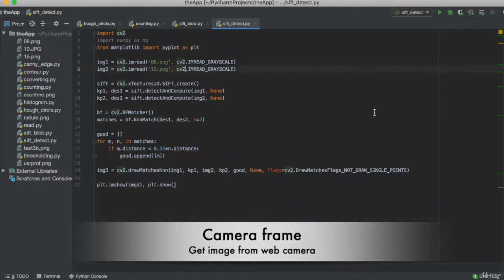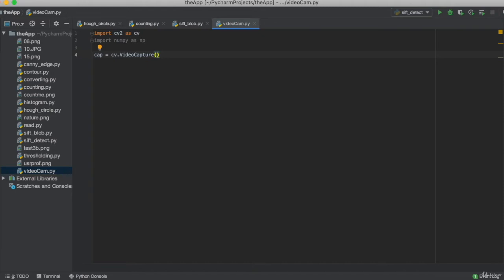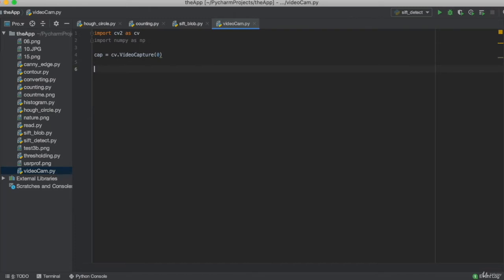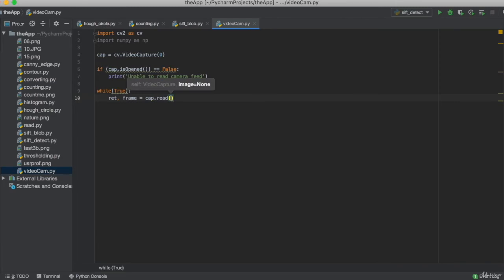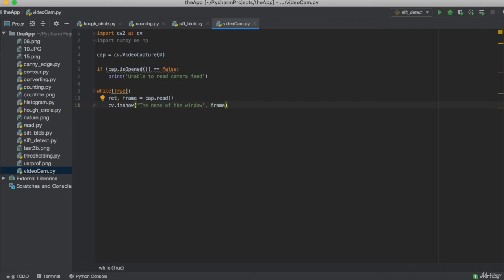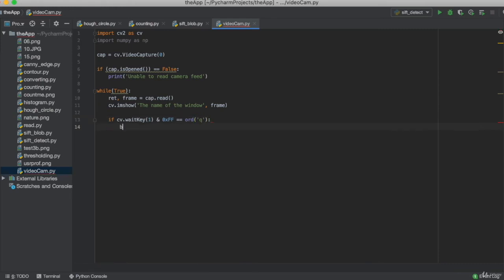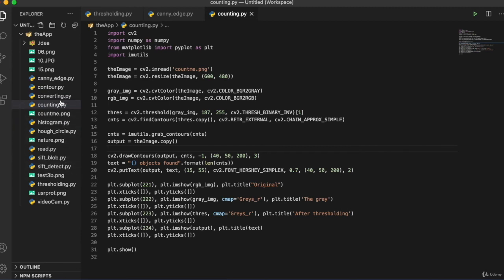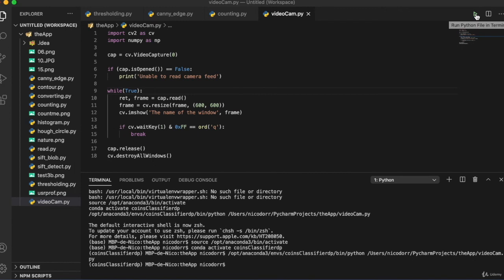004 Start webcamera